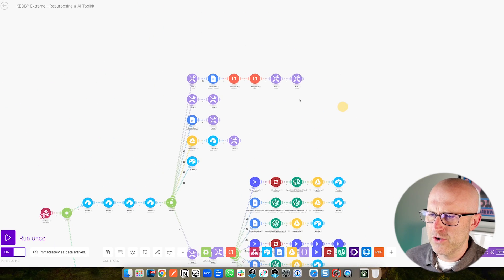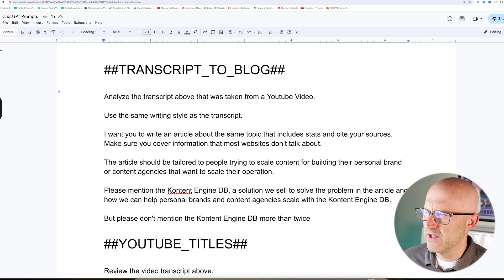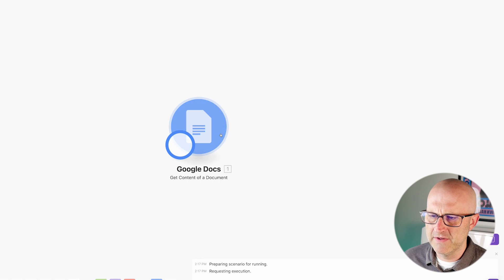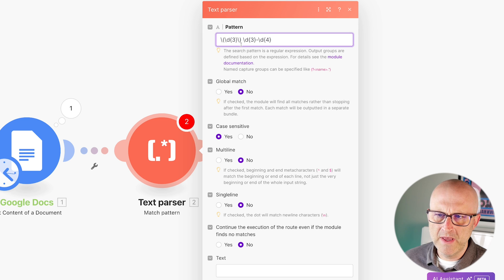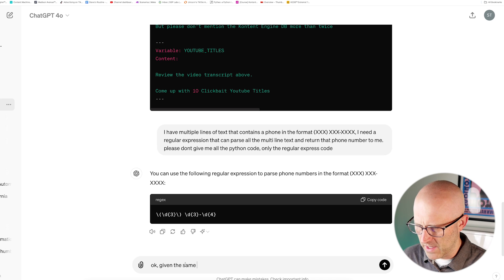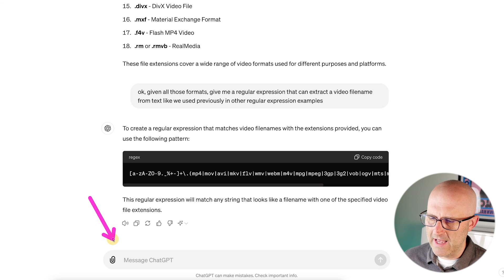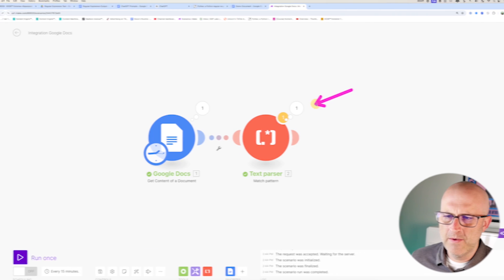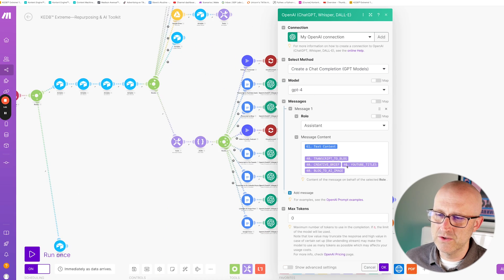Process Text With Regular Expressions (With Make.com)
In this video I'll show you how to master Make(dot)com by processing text with Regular Expressions.

I’ll cover...

✅ How to use ChatGPT to build your expressions
✅ How to text your expressions before you use automation
✅ How to find emails, phone numbers, or files names in text